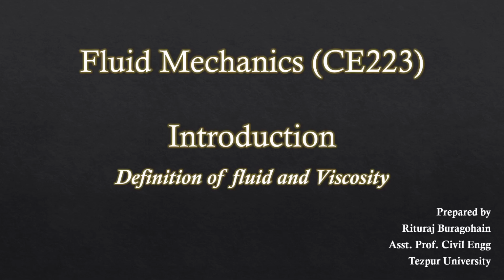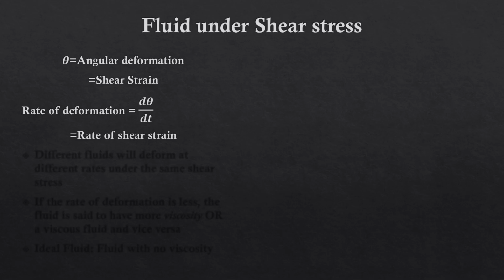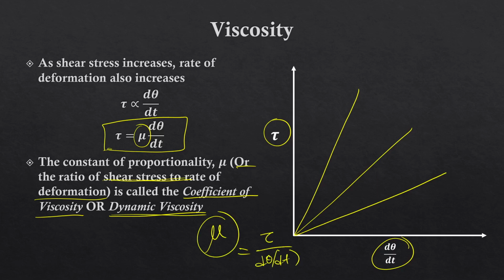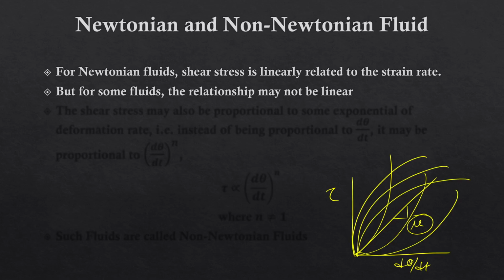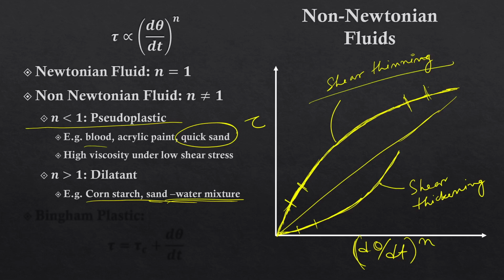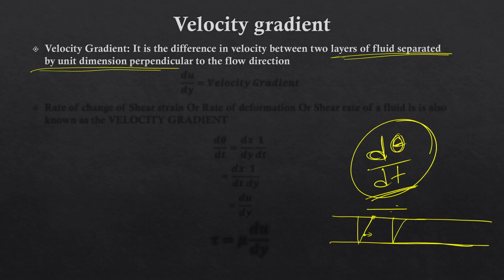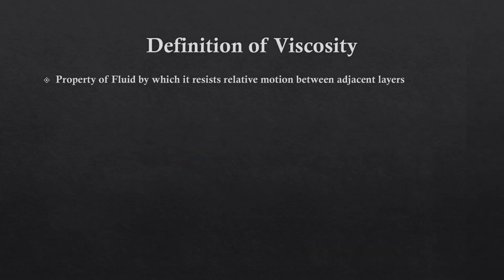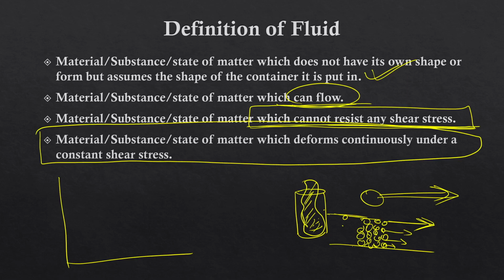Fluid Definition and viscosity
Definition of Fluid
Meaning of Viscosity
Types of Fluid